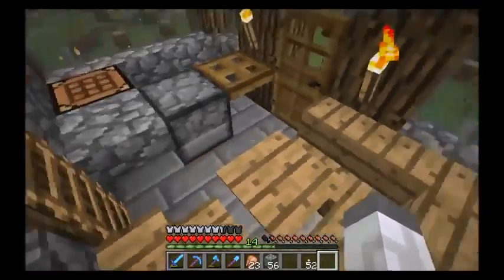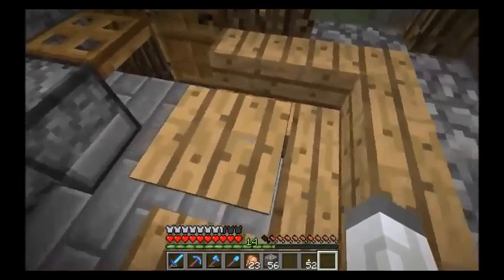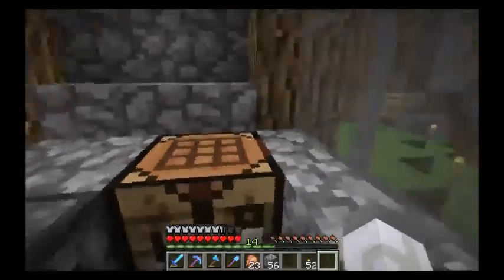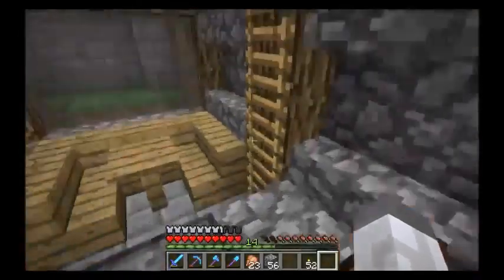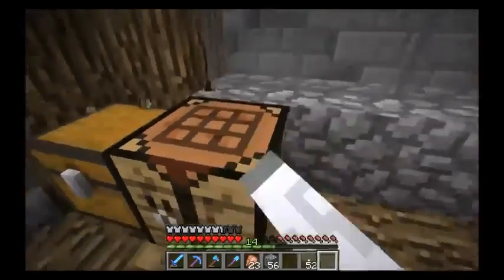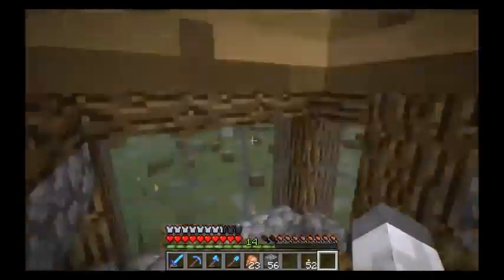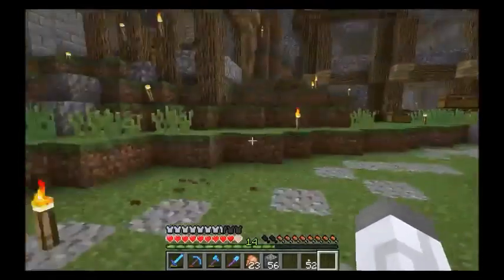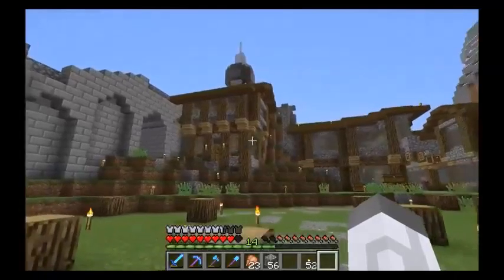Minecraft | Season 2 | Ep. 011 | Building The Kingdom! (Part 5)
Hey guys! Today we looked at the latest building in our kingdom, this one was probably the smallest.I am happy to announce that I am now using OBS and I can edit the content I send out to you guys!